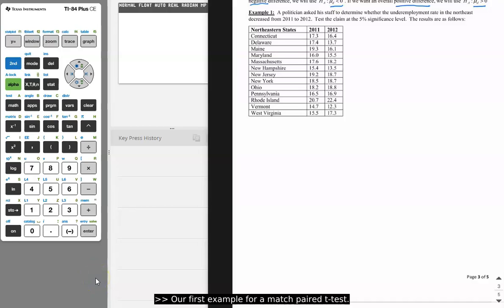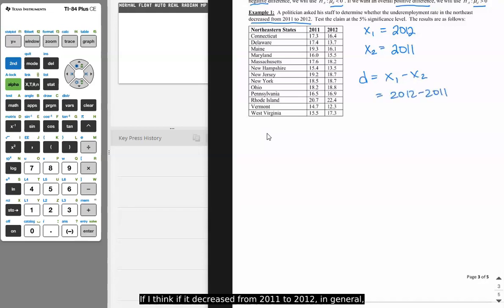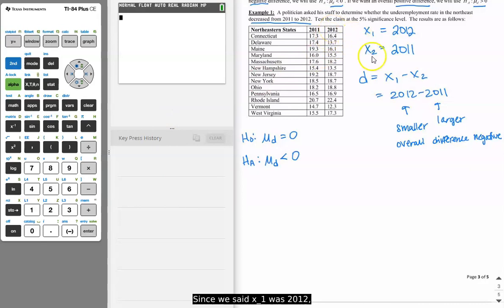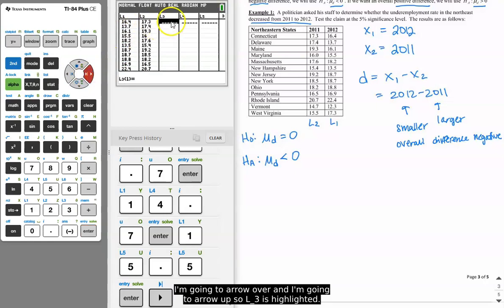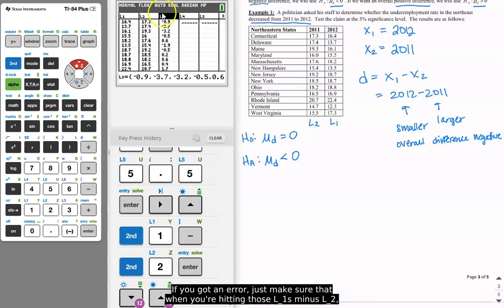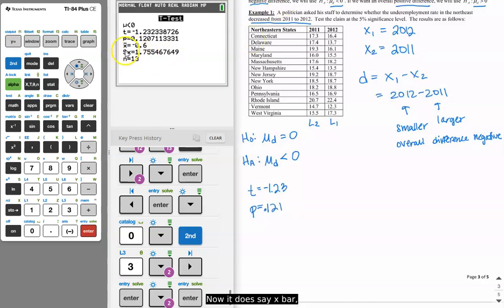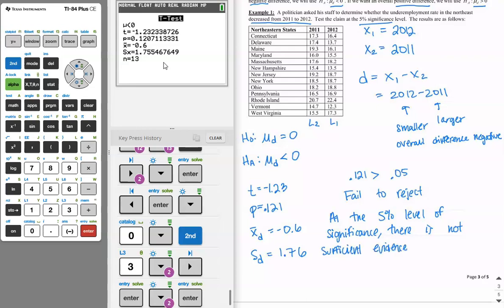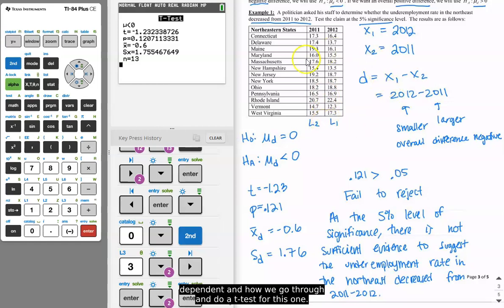Paired Samples for Two Means Part 2